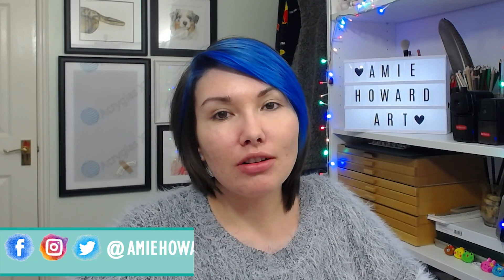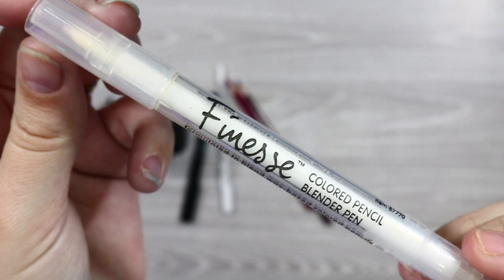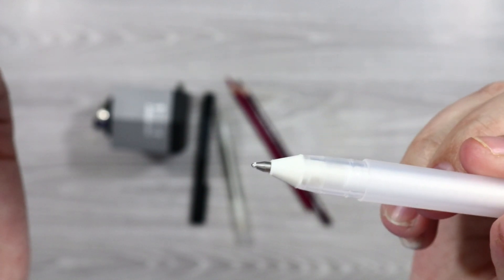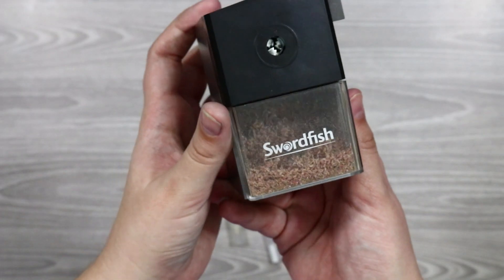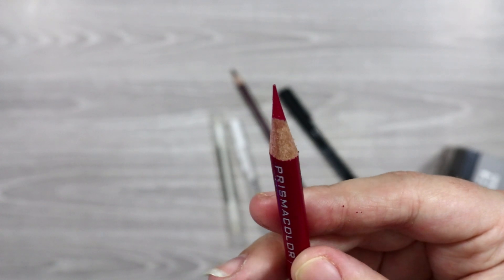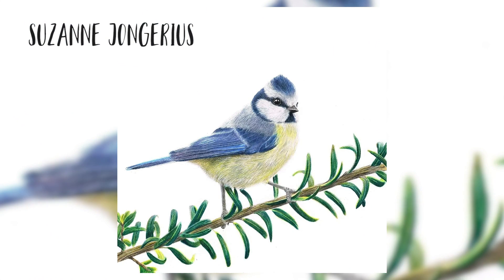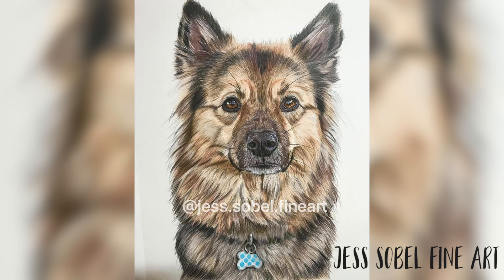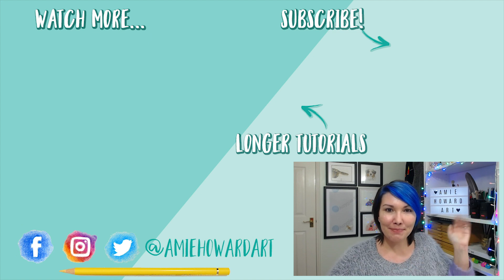January COLORED PENCIL Favourites + Community Showcase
Welcome to my brand new colored pencil favourites series

✎✎ OPEN FOR GOOD STUFF ✎✎

★☆ Supplies Mentioned ★☆
☆ Finesse Blender Pen
☆ Gelly Roll Pen
☆ Pitt Artist Pen
☆ Swordfish IKON 40100
☆ Prismacolor PC195
☆ Prismacolor PC1095

★☆ Use Hashtag Amiehowardart on Insta ★☆

10:30 AM GMT